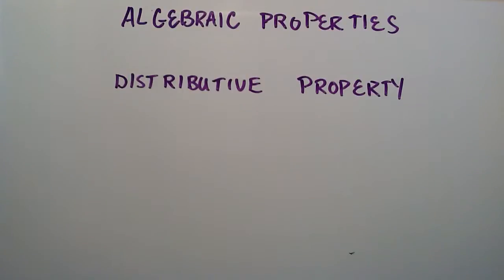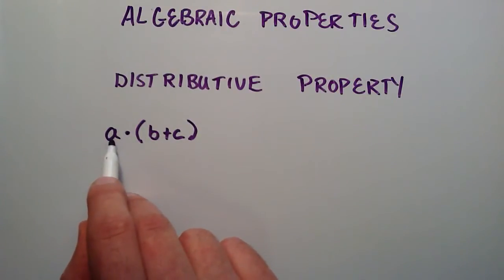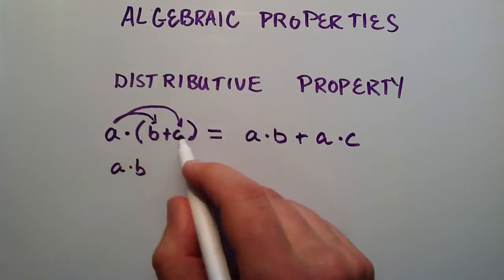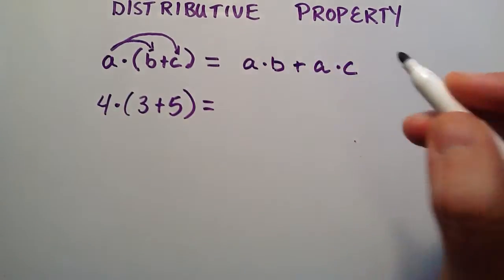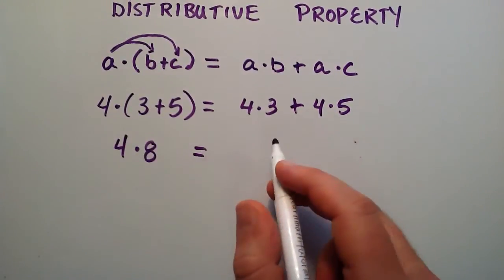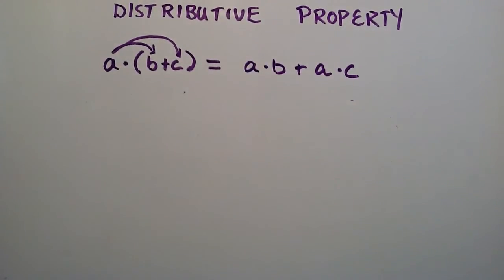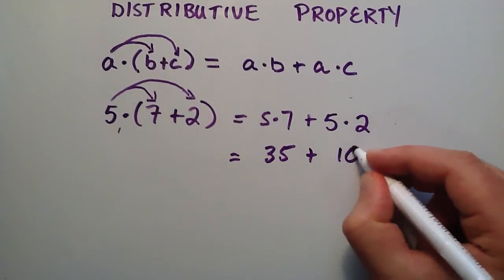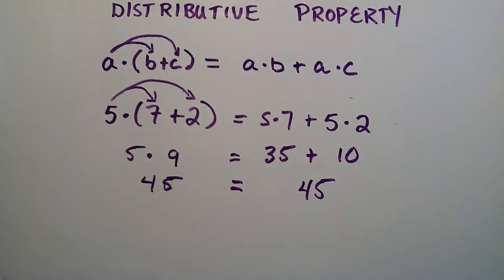Algebraic Properties Part 2 ( Distributive Property ) , Intermediate Algebra , Lesson 19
This tutorial explains the distributive property and shows a couple examples of how it works.